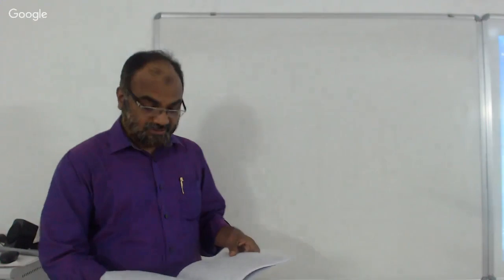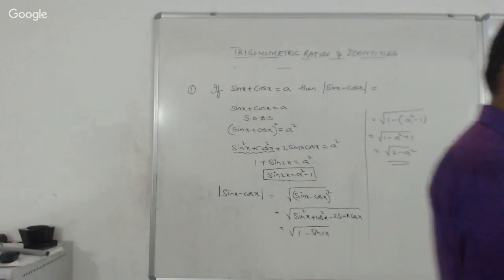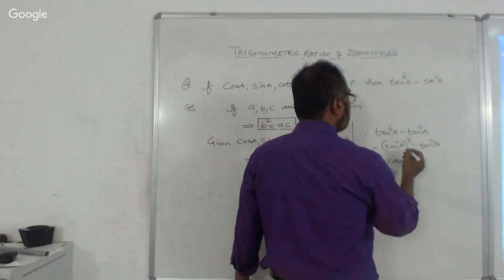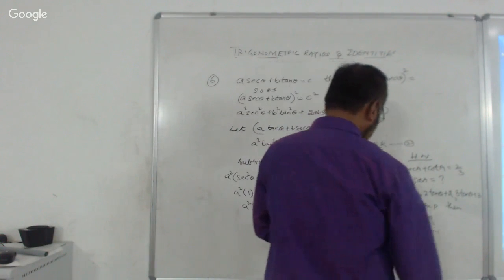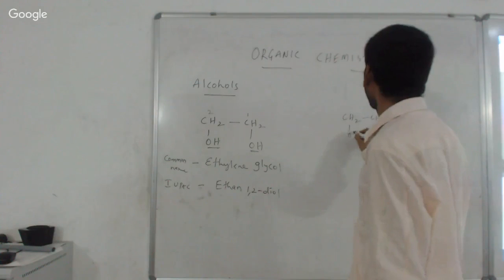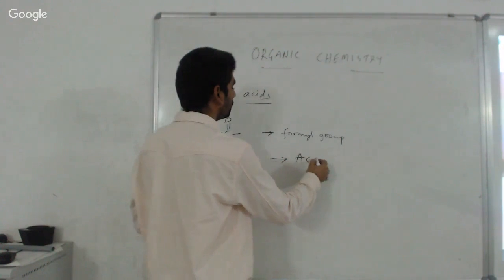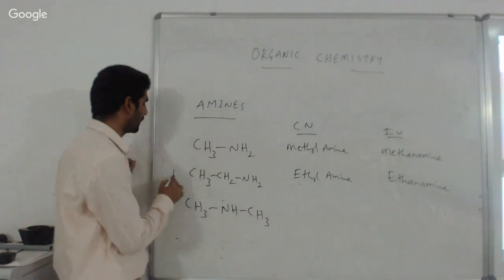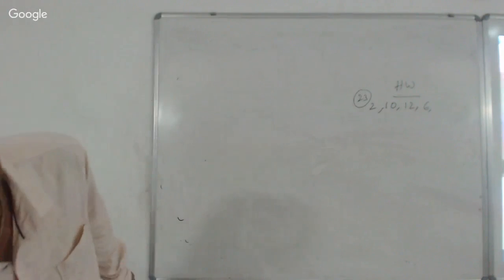CLASS XII IIT